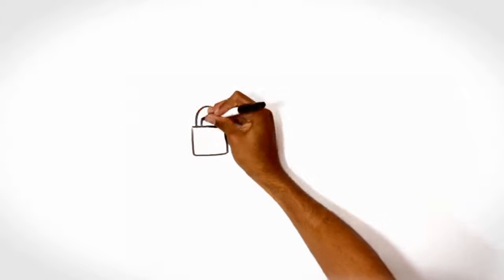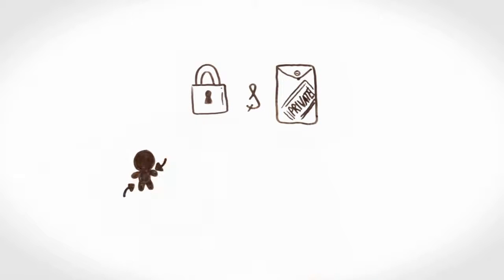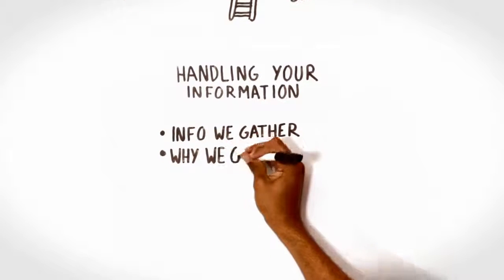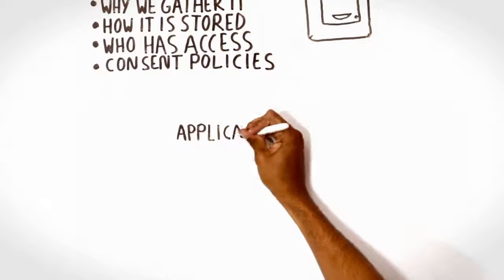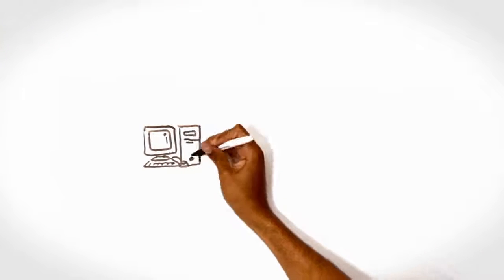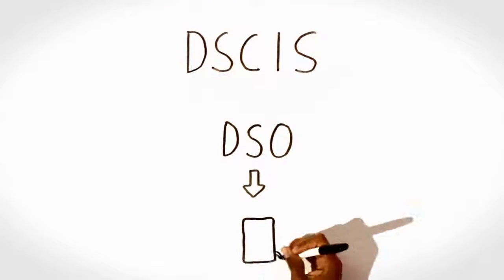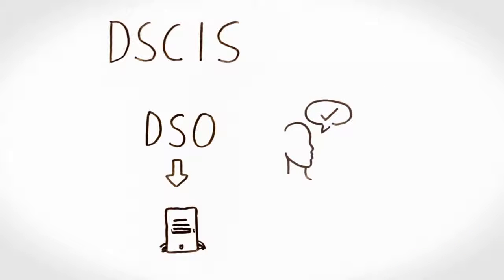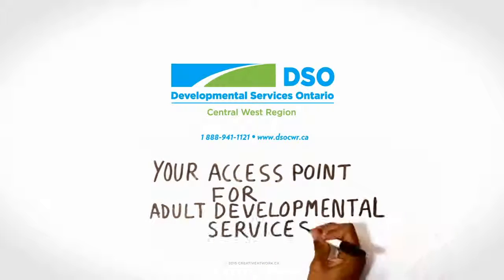DSO Central West Region - Part 10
Creative At Work Advertising created this video  this amazing video for DSO Central West Region by affordable price.

A whiteboard animation proved to be the most  accessible way businesses have to own a video that would  explain their services.

With Creative@Work, you will be exploring a universe of solutions for your particular needs to advance in your business field, we boost your communication and your business functions beyond continents and regions.